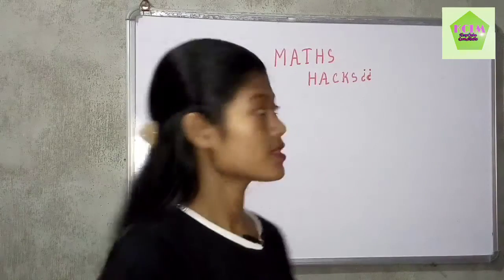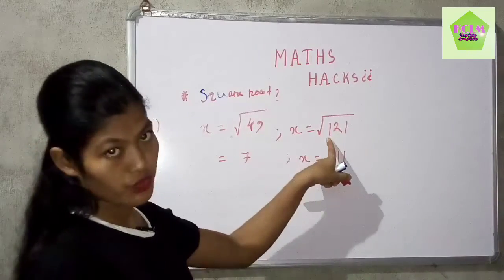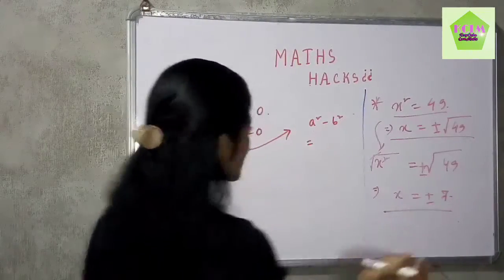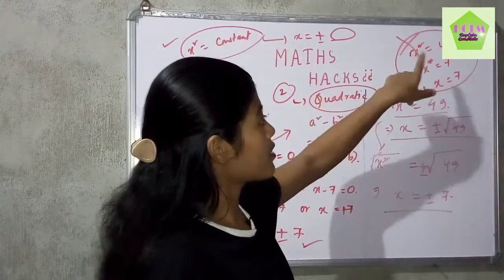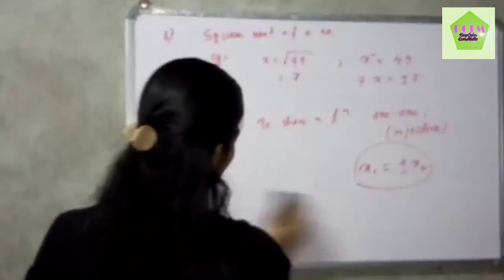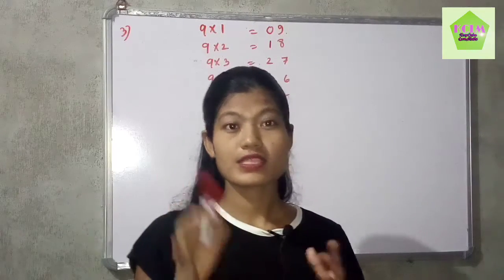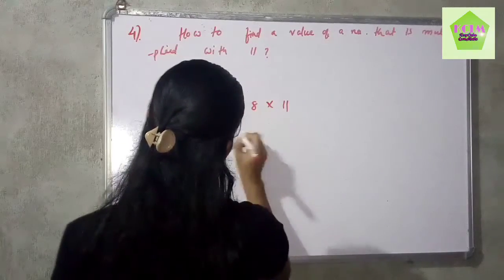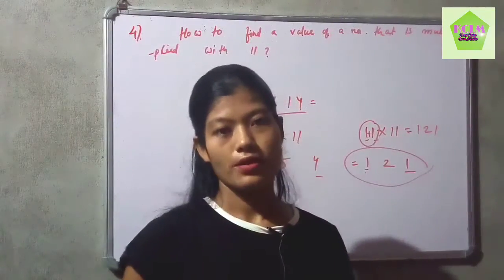MATHS_HACKS & TRICKS |Memorise multiplication table in aFEW SECONDS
Maths  Hacks & Tricks
Memorize multiplication table of 9 & 11 in  few seconds.
Tips & tricks in maths.